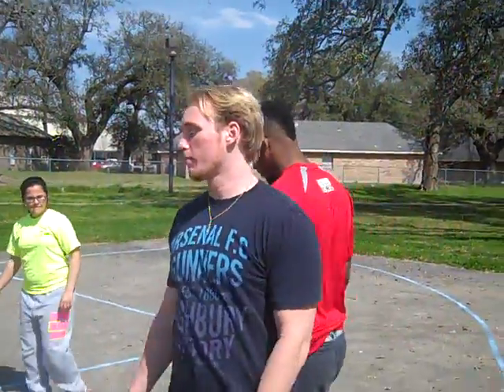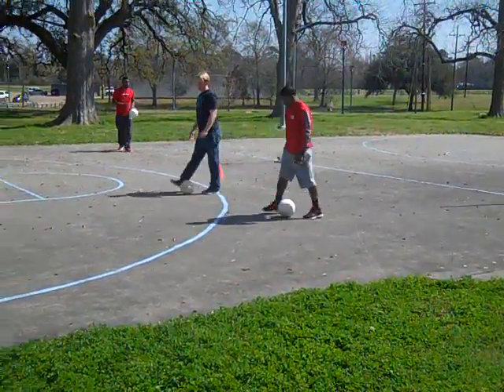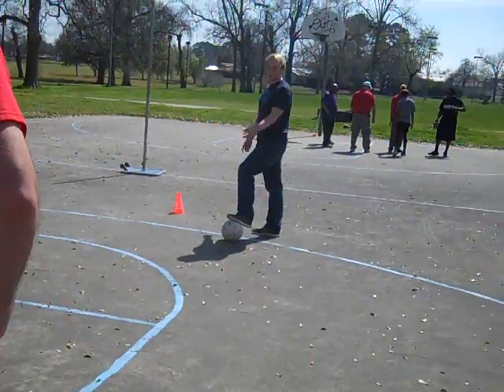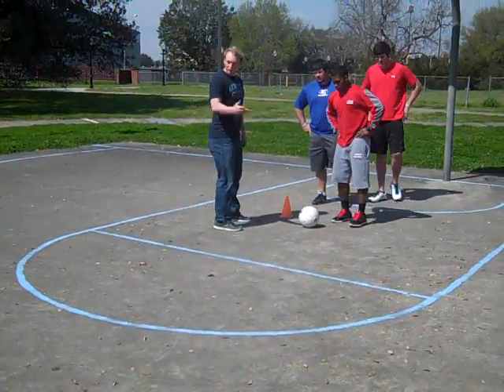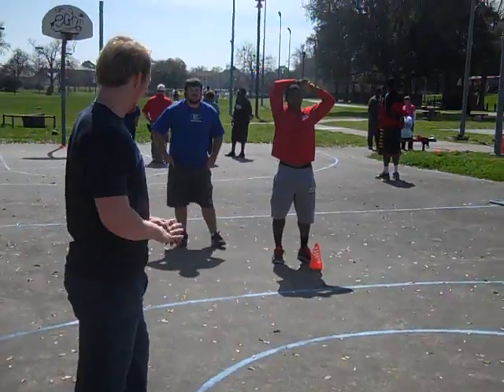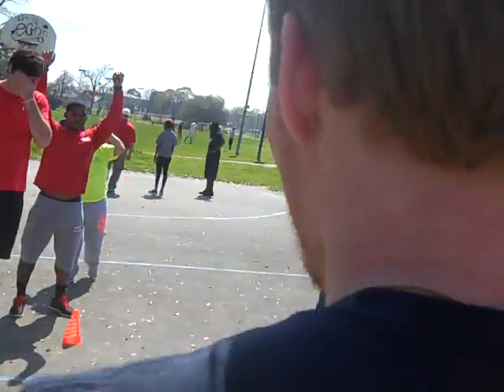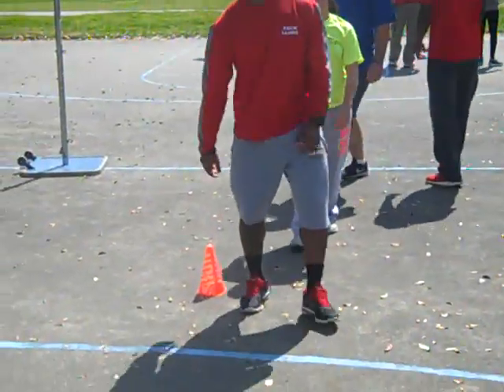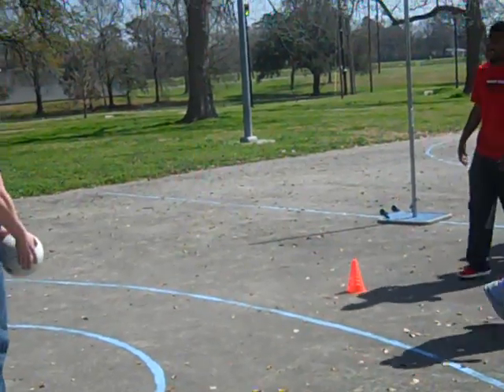Teaching Physical Education: Pass a Soccer Ball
(Introductory Activities, Fitness, Focus & Closing Activities)
School of Kinesiology - University of Louisiana at Lafayette

Candidates are introduced to planning, student management , motivation & communication and instruction. Candidates teaches their peers in the first lessons before entering into the K-12 schools.